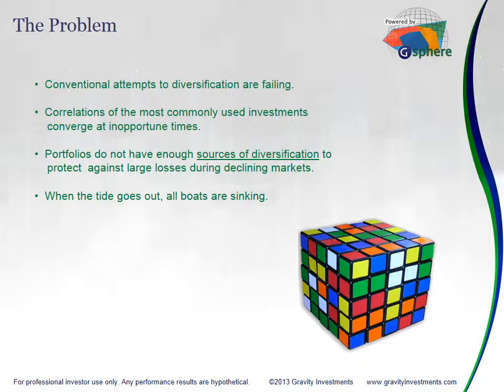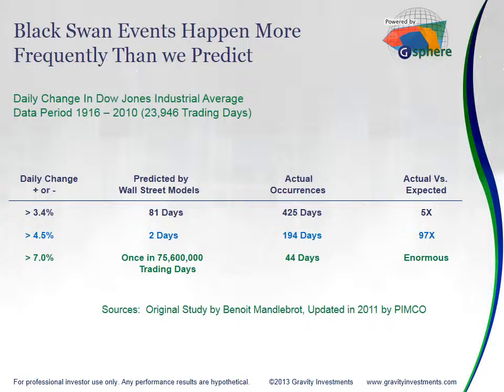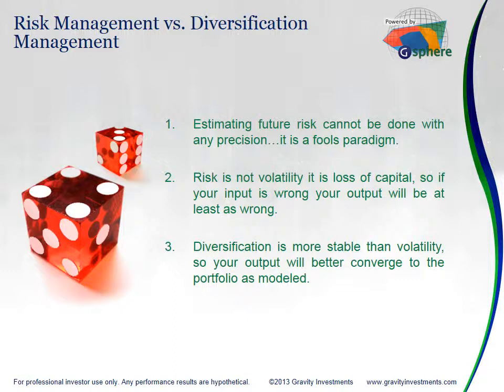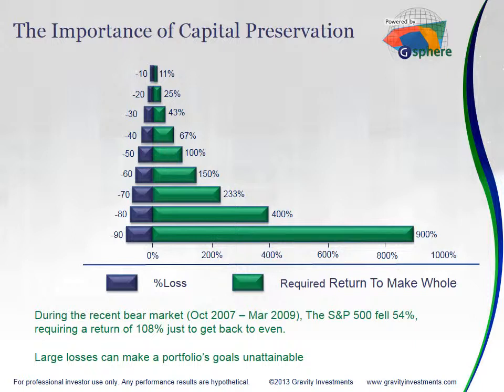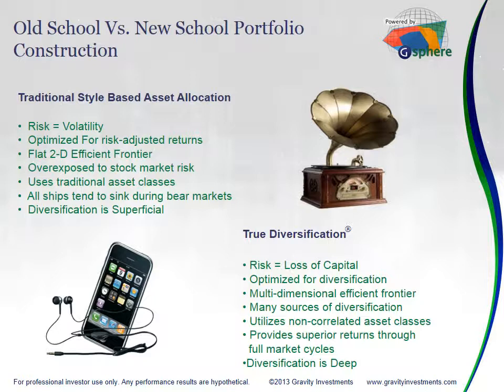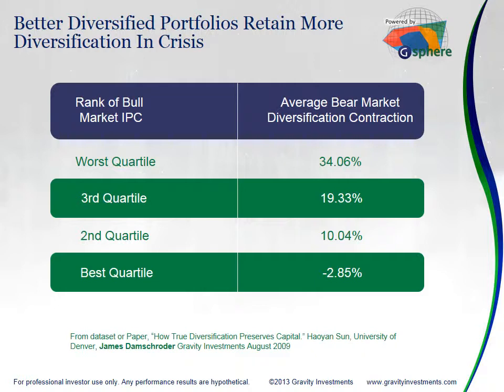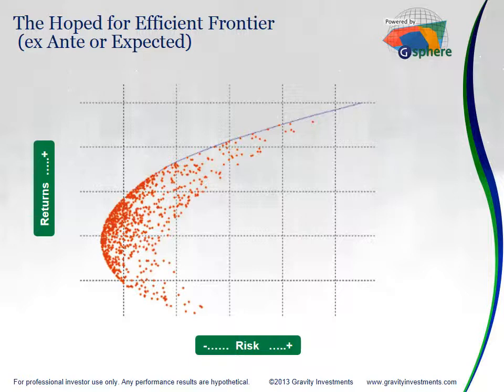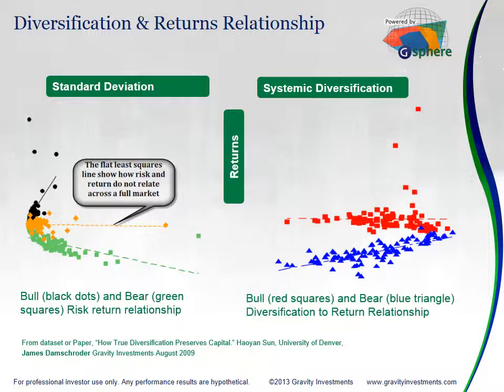Portfolio Theory 2.0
Portfolio Theory 2.0 Markowitz mean variance optimization is the cornerstone of Modern portfolio theory.   This video takes a quantitative approach to see if it is working and shows how Diversification optimization improves portfolio theory.  Portfolio theory 2.0.